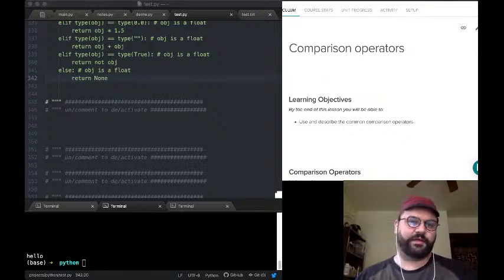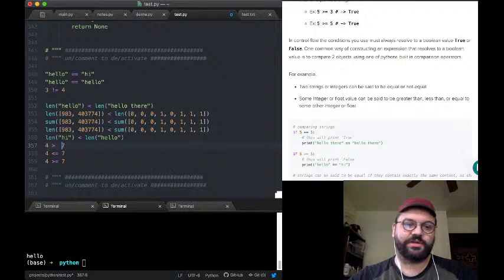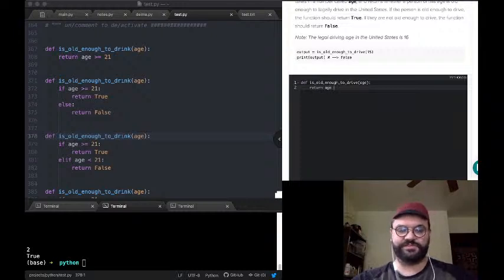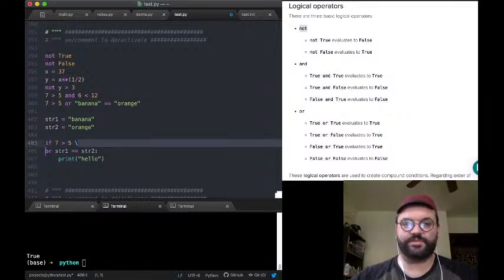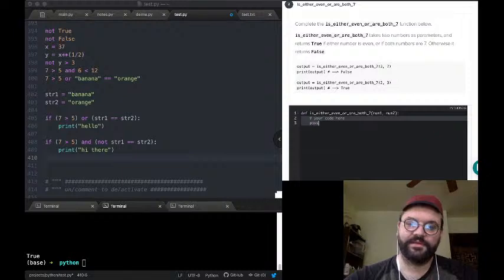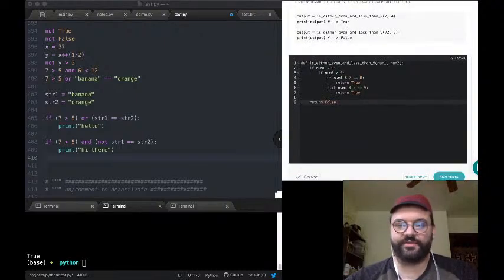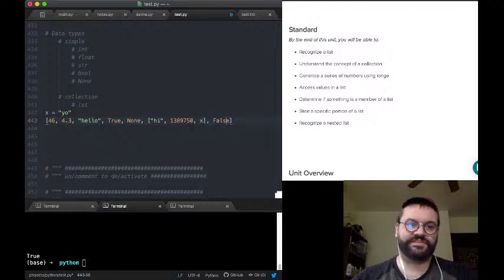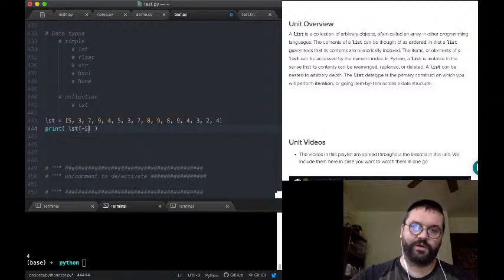2020/10/16 -- Study Hall for Galvanize Data Science Immersive Prep